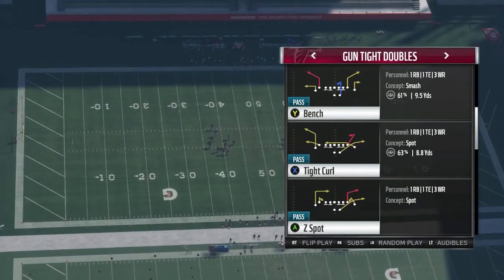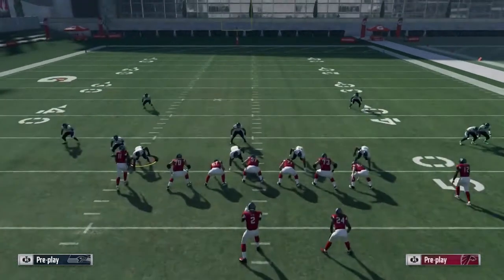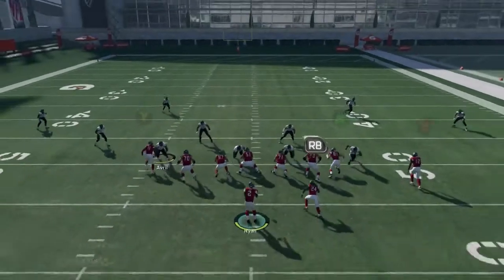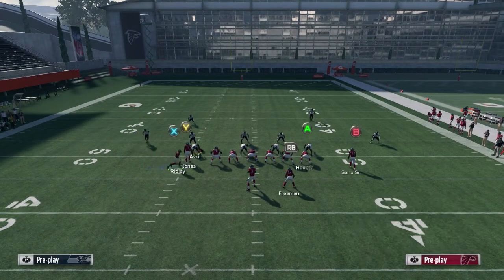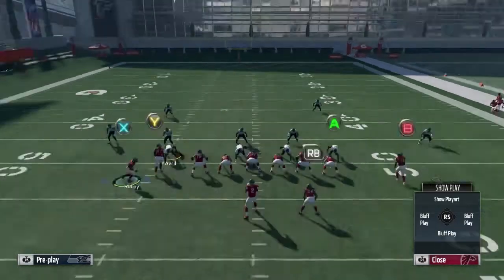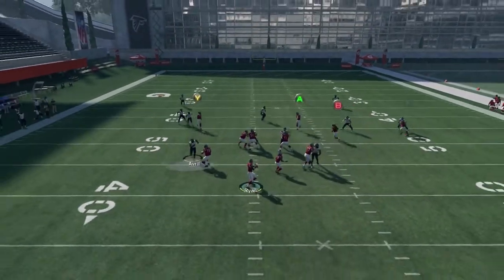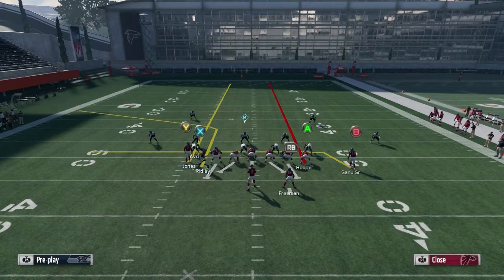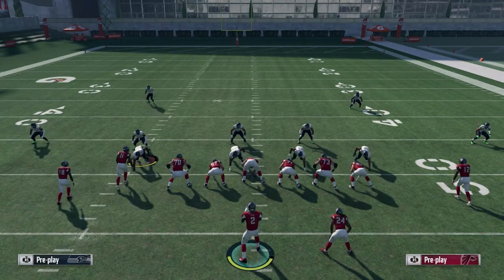Gun Tight Doubles | Tight Curl | Base Play | #5